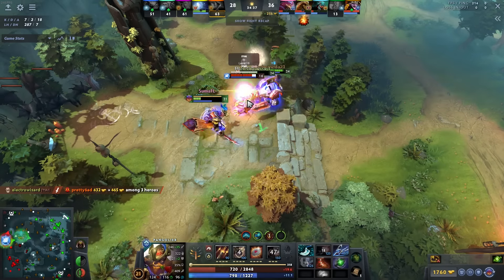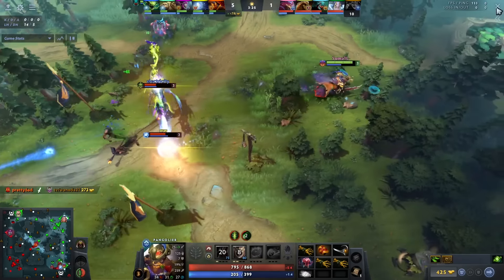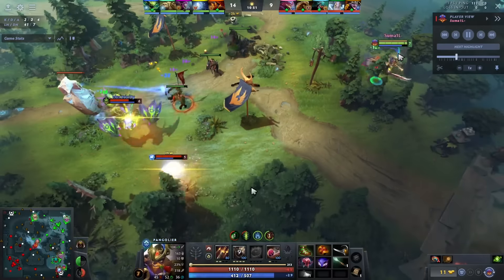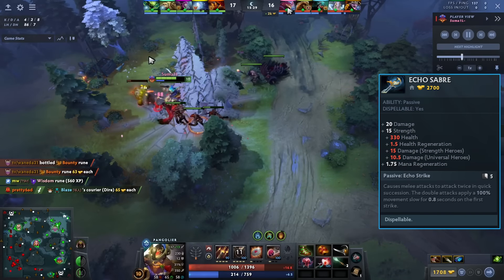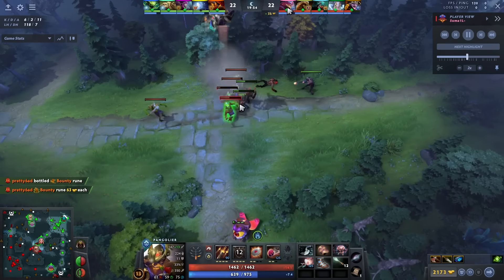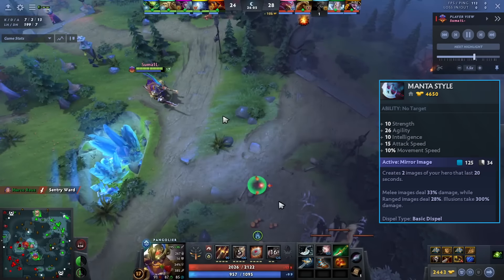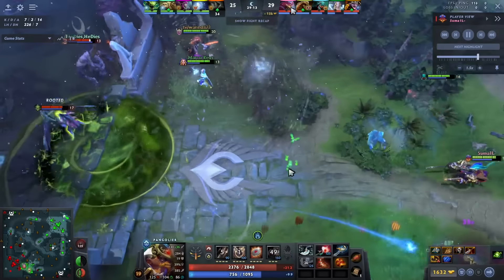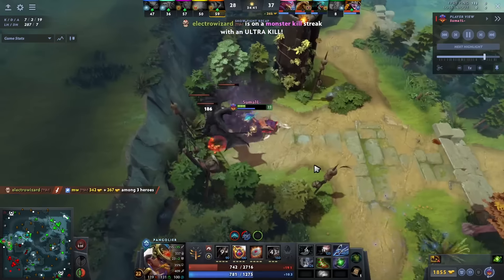Is Pango Back In The Meta? - Rank 1 Strategies For Easy Wins - Dota 2 Pangolier Offlane Guide